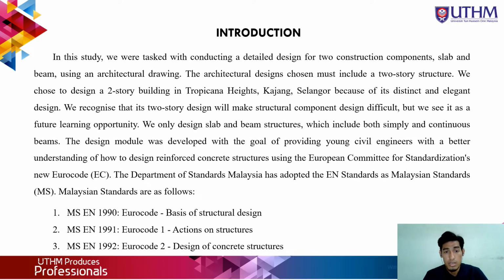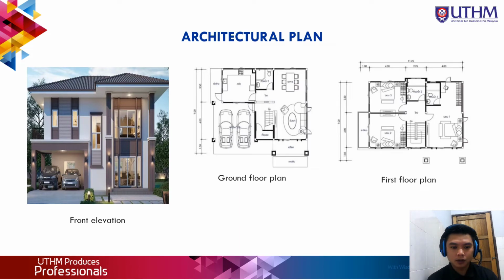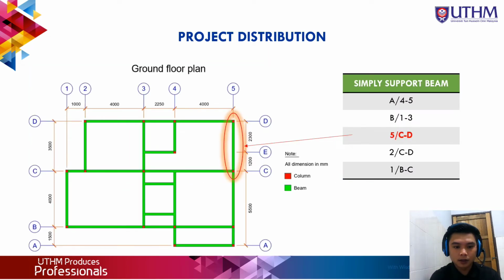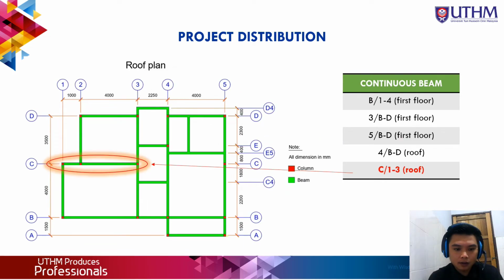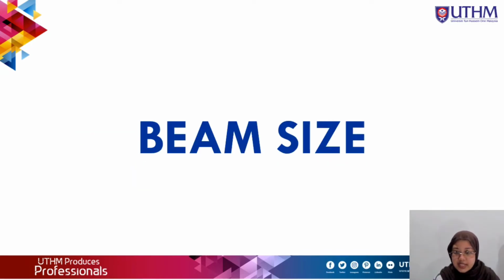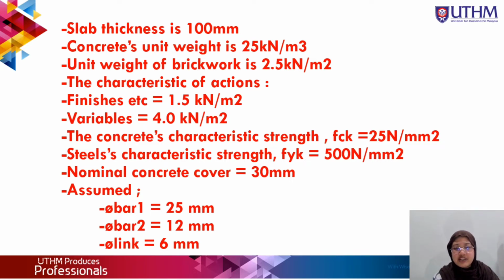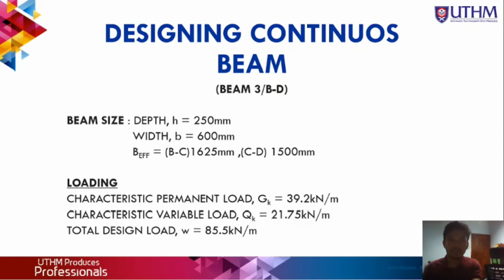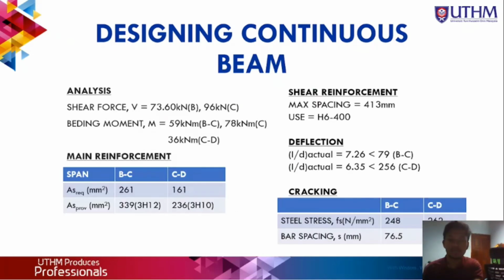GROUP 8 | A3 DESIGN | BEAM DESIGN FOR TWO STOREY BUILDING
BFC34702 STRUCTURAL DESIGN
SEM 2 / 20212022
LECTURER NAME : ENCIK KOH HENG BOON
SECTION : 4